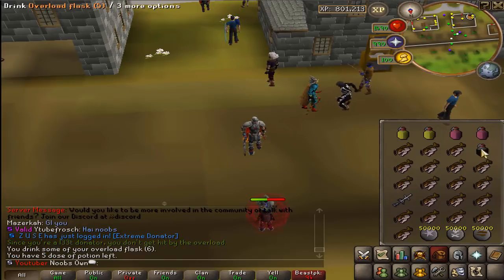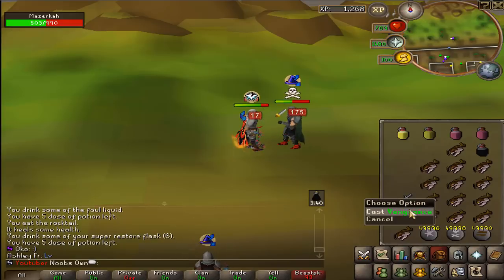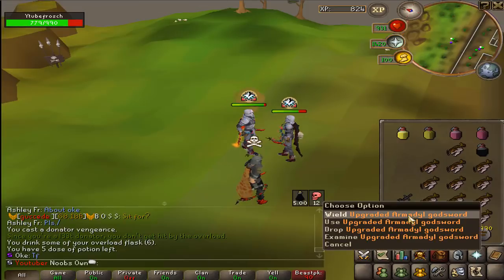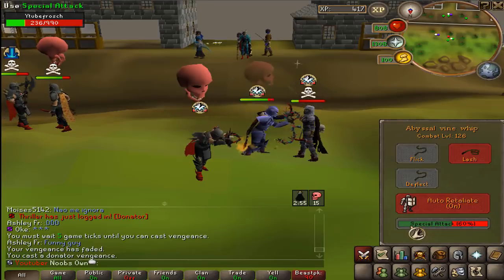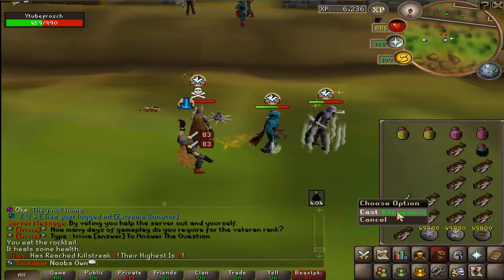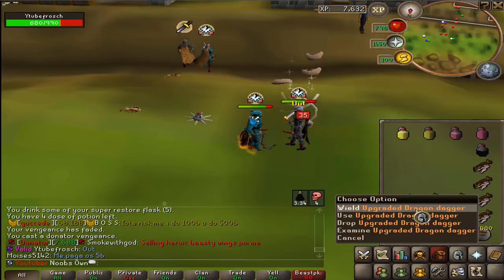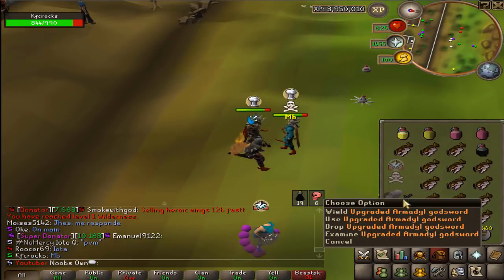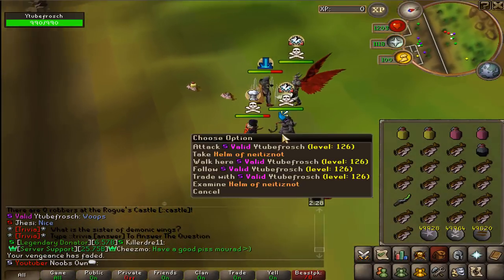Most fun pvp challange I've donne in a while | PVP LADDER!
Bored of regular pking? wanne make it a bit more entertaining? Then deffinitly try this out, because this was really fun to try out!